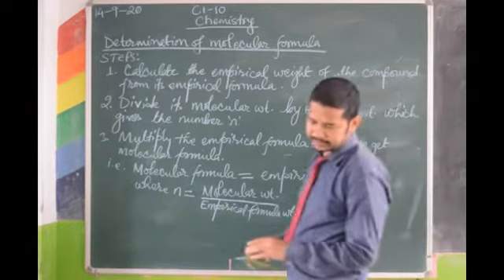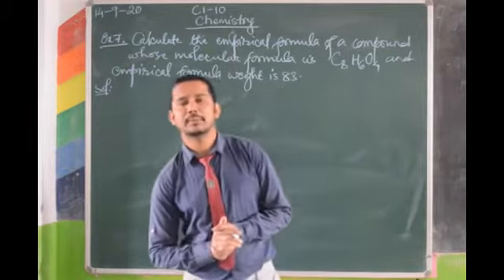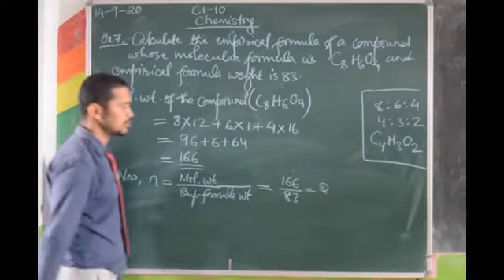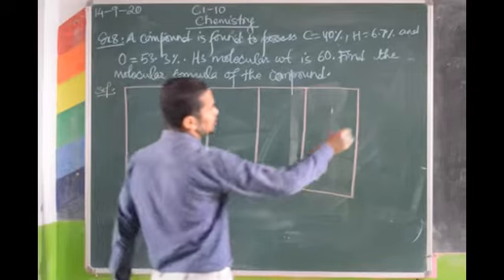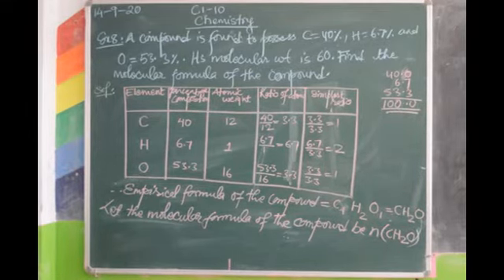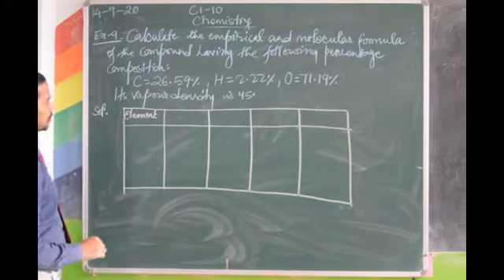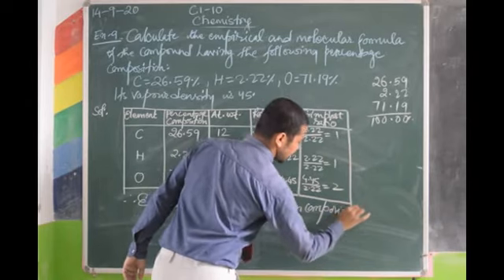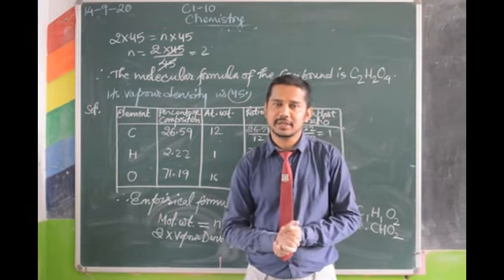Class 10 Chemistry Determination of Molecular Formula~1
M/s PB Chettri